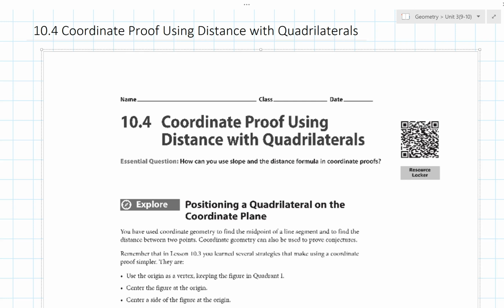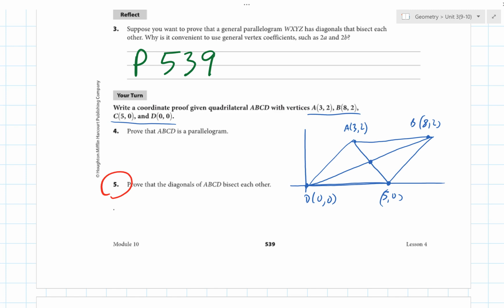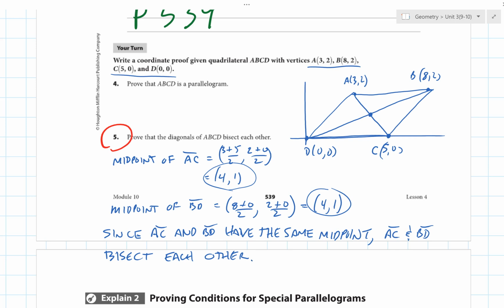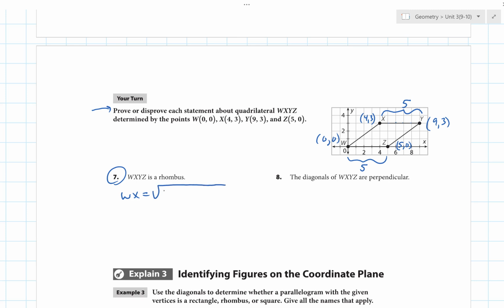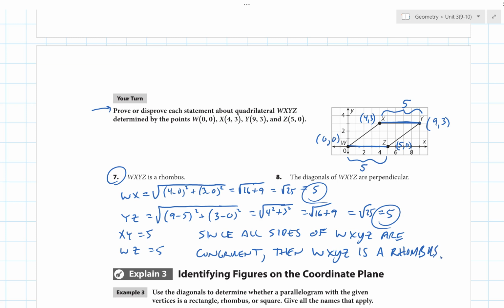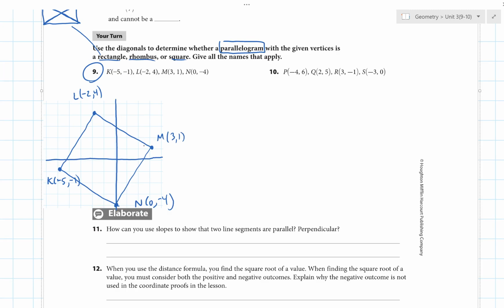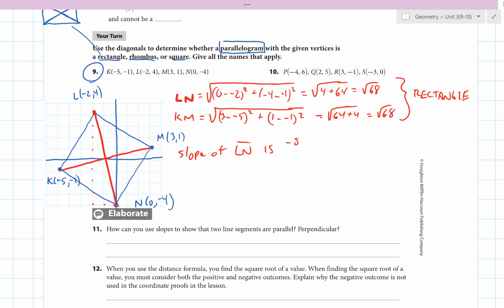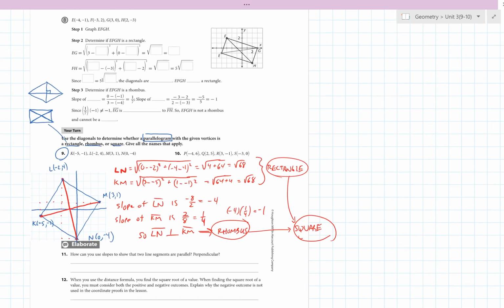Coordinate Proof with Quadrilaterals